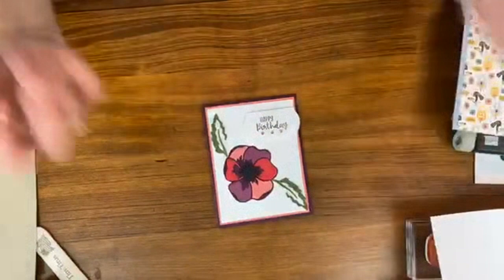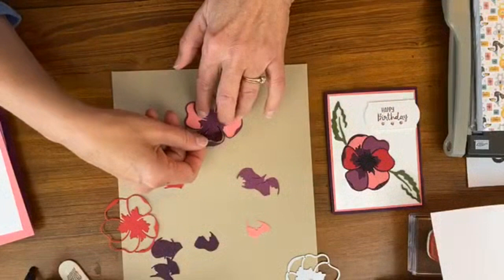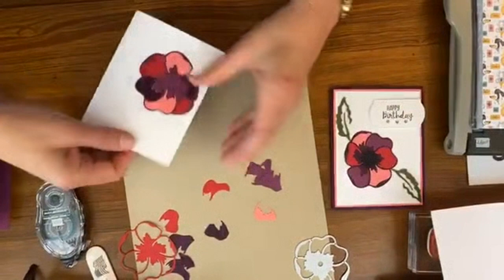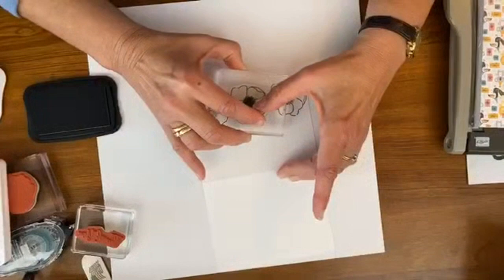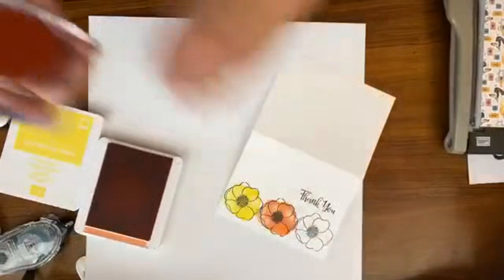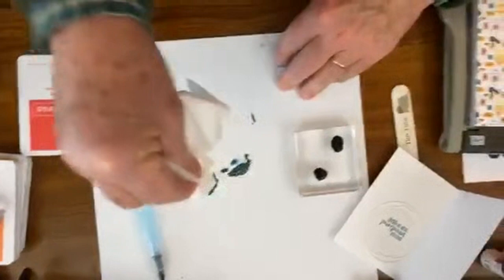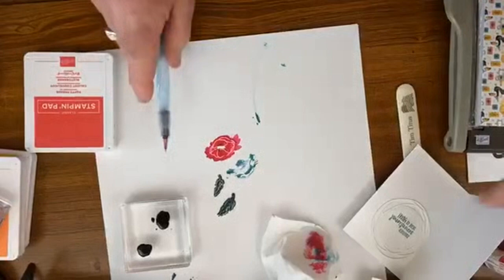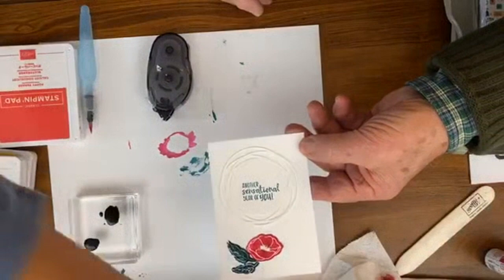Press 'N Seal Technique for Card Making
This technique of using Press 'N Seal to add in all of these colorful sections of the poppy is shown in this video along with two other quick cards using the Painted Poppies Bundle from SU! and the Peaceful Moments Bundle.
These two bundle will also be featured in our Poppies Online Retreat where we will make 16 cards and 2 gifts together.